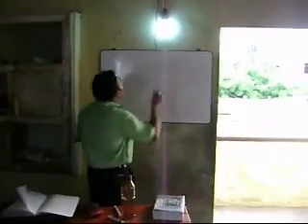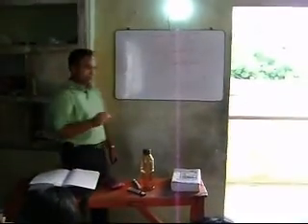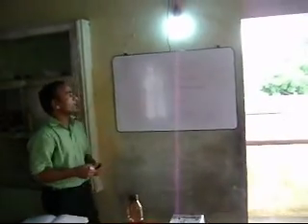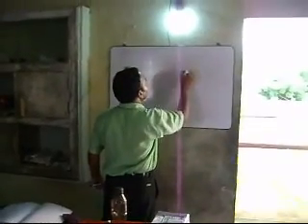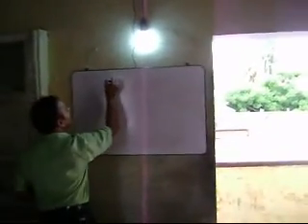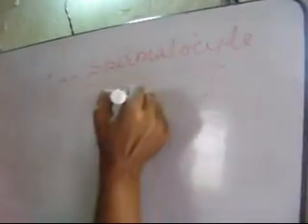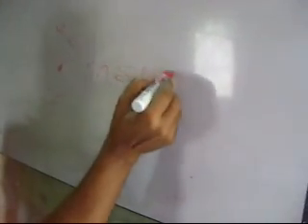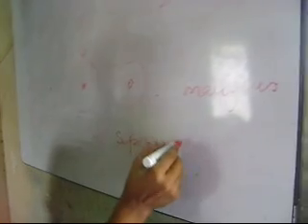ABS-BT2020-CSIR Coaching-01(Amajad)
Here is a video cast of ABS-BT2020-CSIR Coaching program(April-09) .Mr.Amjad Ali (DU) is coaching for CSIR aspirants.